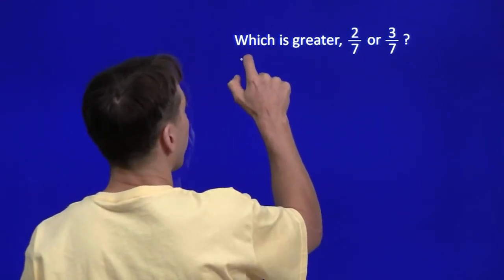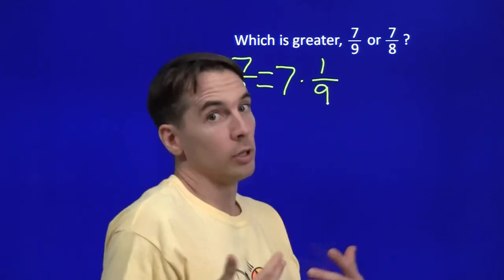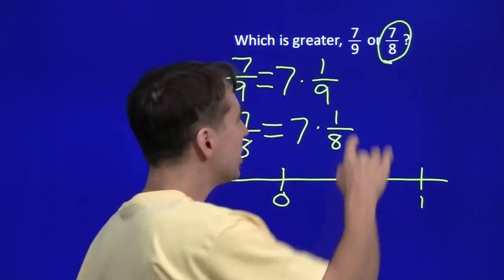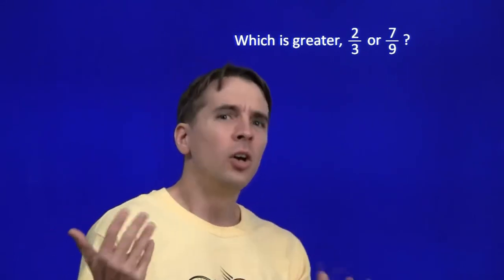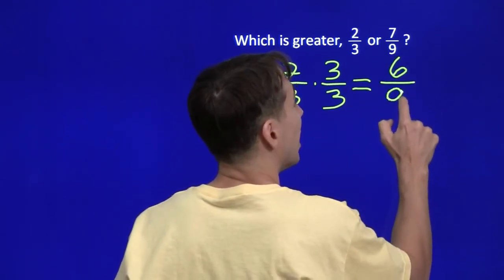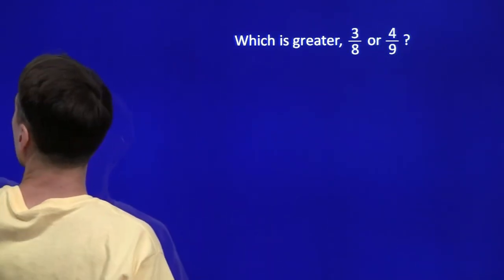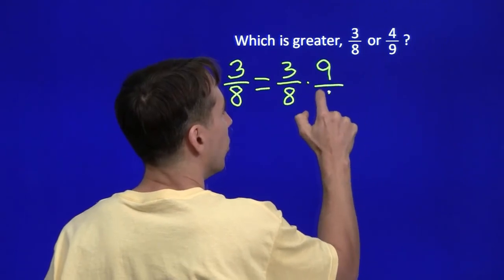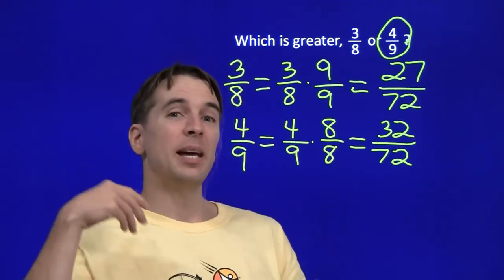Art of Problem Solving: Comparing Fractions Part 1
Art of Problem Solving's Richard Rusczyk explains how to compare two fractions.